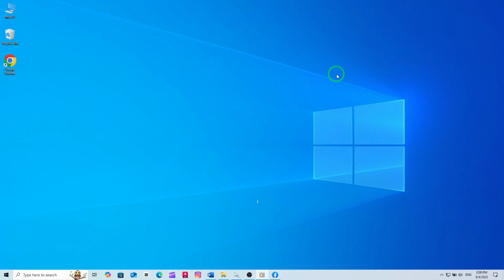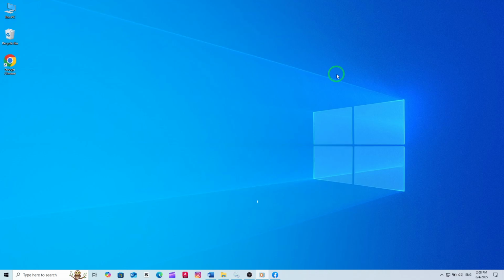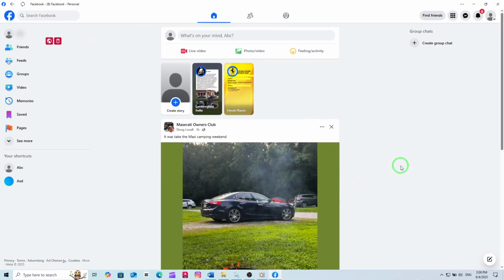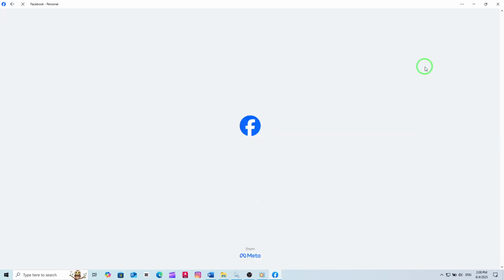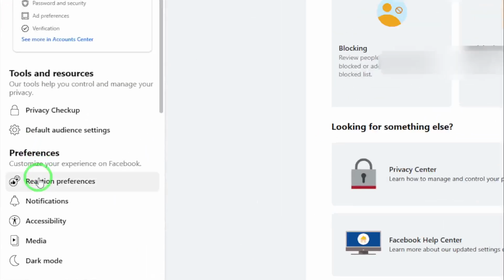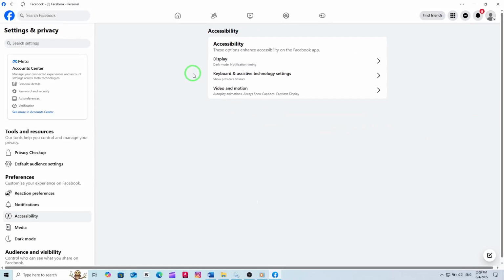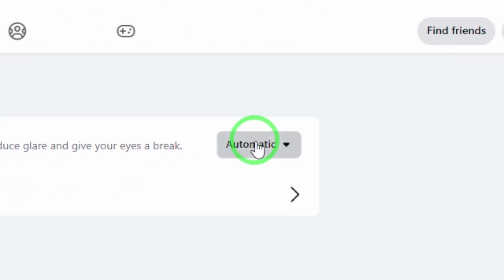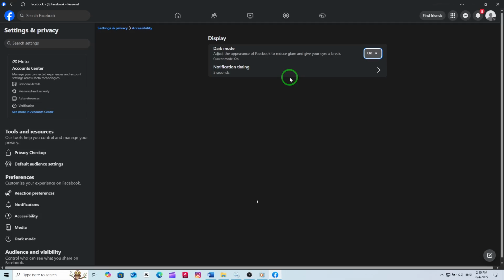How To Disable Light Mode On Your Page On Facebook App On PC (New Update)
Learn how to disable Light Mode on your Facebook page using the latest Facebook app update on PC. This easy step-by-step tutorial will help you switch to Dark Mode quickly for a more comfortable viewing experience.

1. Open Facebook app

2. Click on your profile photo at the top right corner

3. Enter to Settings and privacy, then Settings

4. Click on Accessibility, then Video and motion

5. Then Captions display, enter to Text size

6. Click on Dark mode, choose On-
Timeline:
00:00 Start
00:12 How to do it
01:05 End